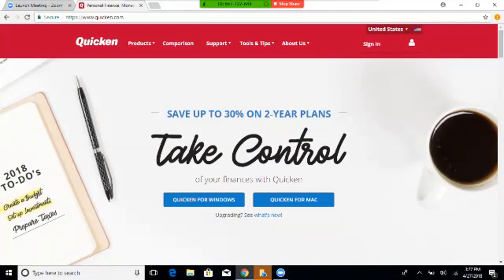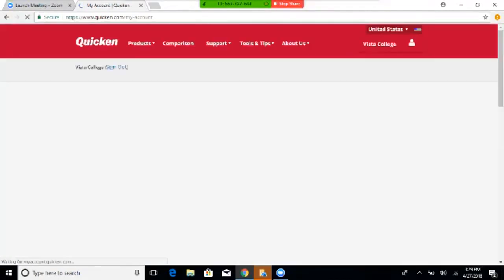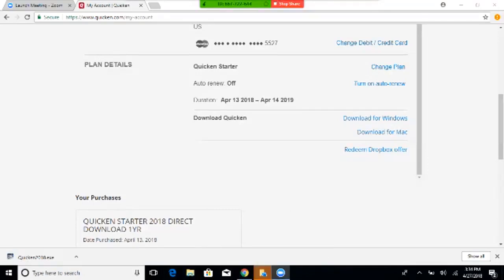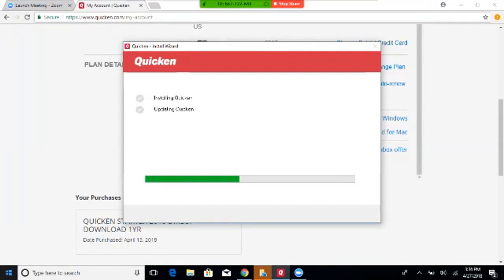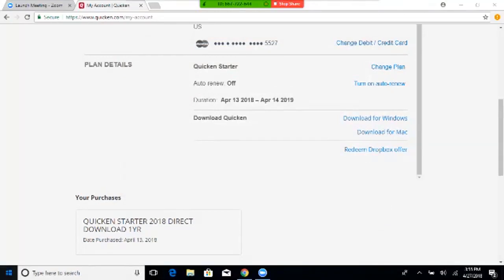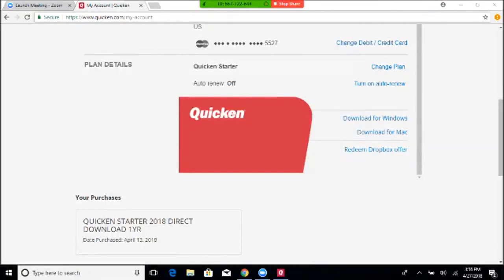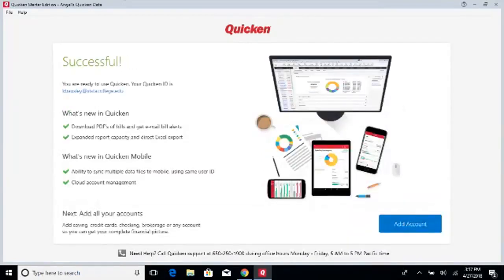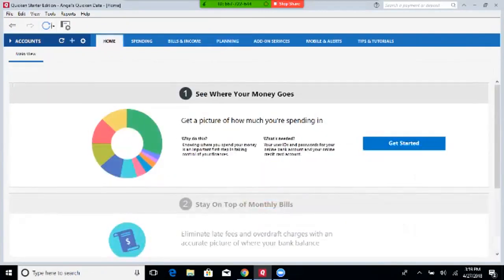Quicken Download Instructions